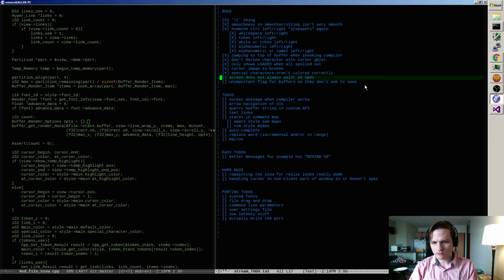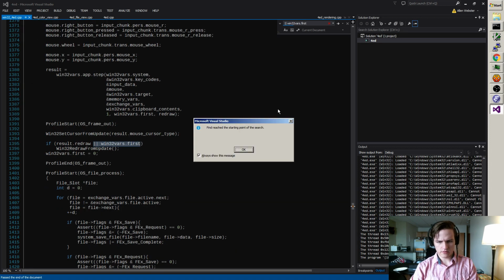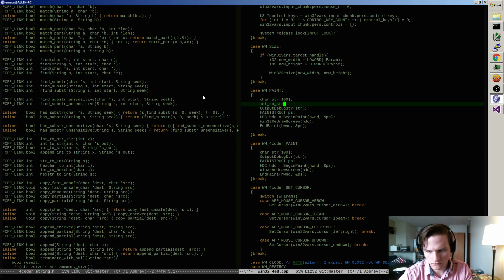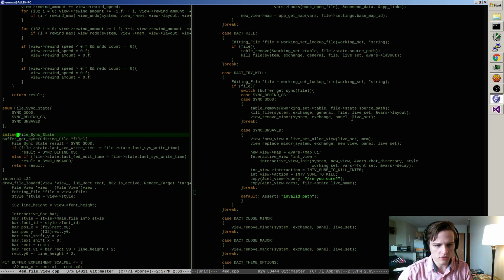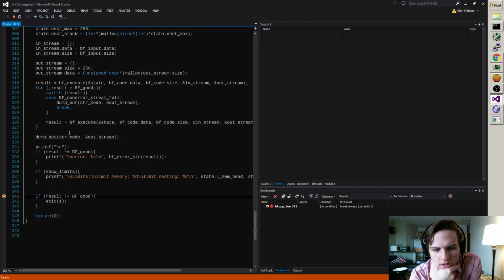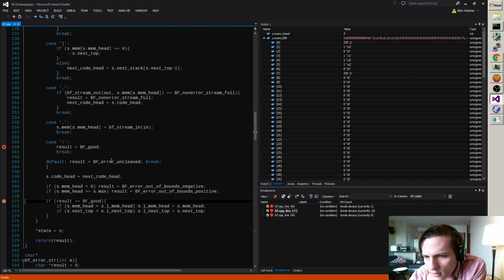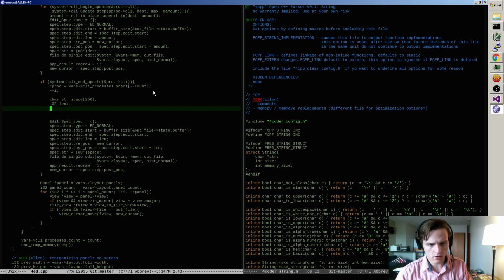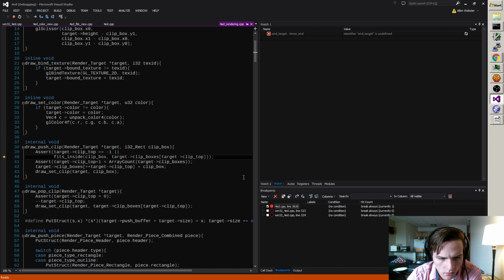4coder dev: Bug Squashing Day Pt 3